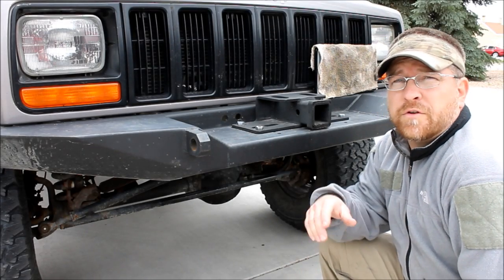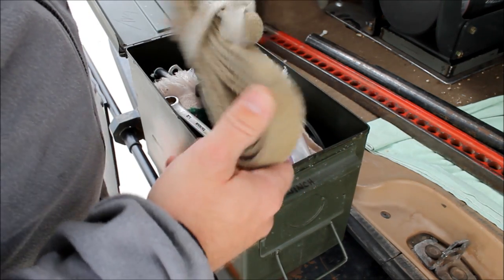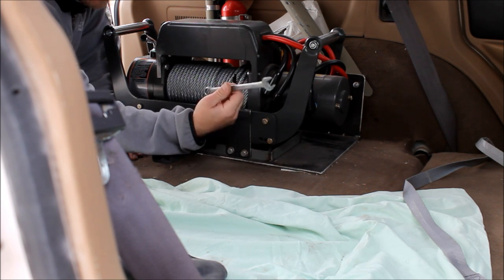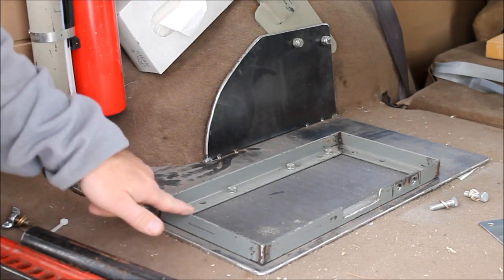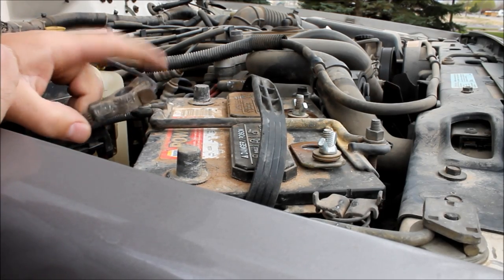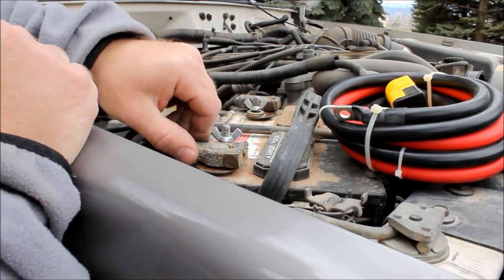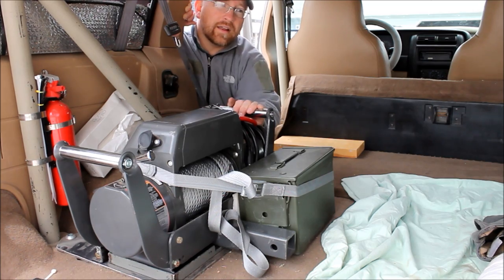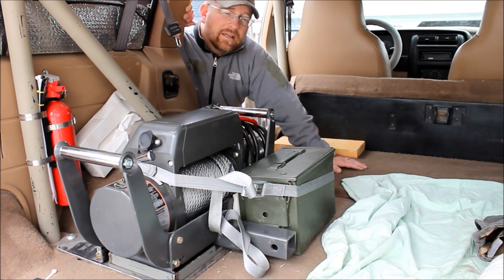How to set up a Removable Winch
I got a few requests to show how we set up my dad's removable winch system. Here's the video showing how we did it.

09862